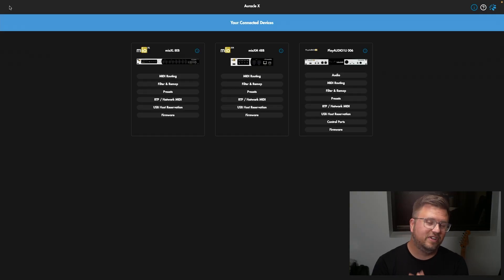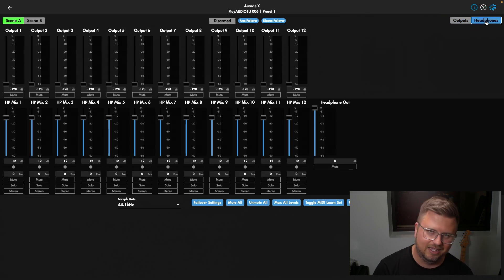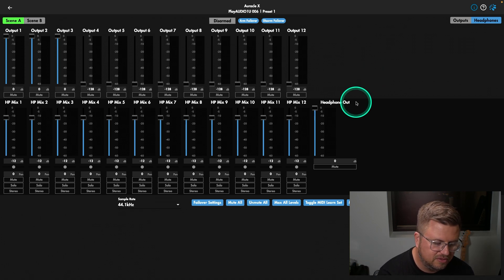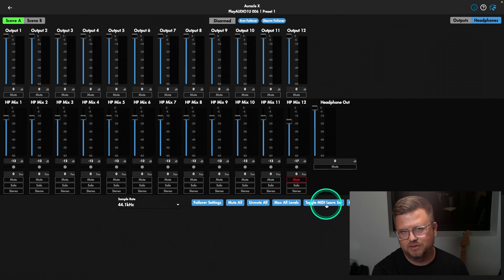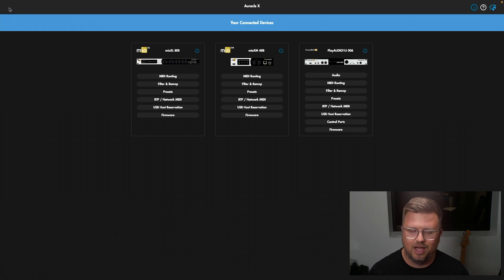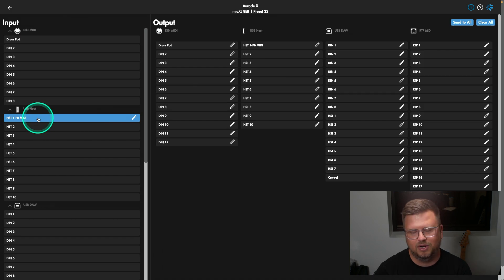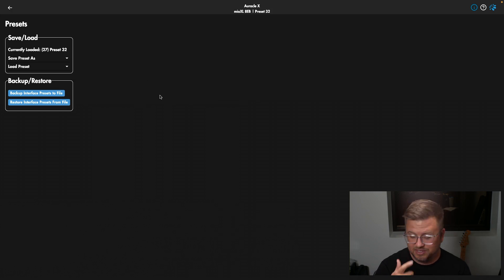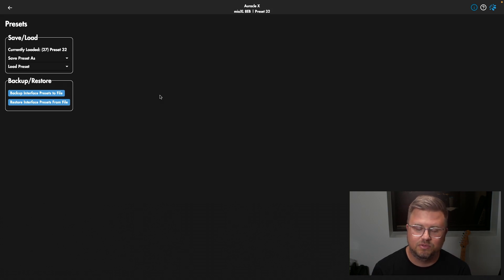Exclusive PlayAudio1U Features: Pro Tips for Using Auracle X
We've reached the final part of our Auracle X Deep Dive series, and to wrap things up, we're covering two pages exclusive to the PlayAudio1U that we haven't explored before: the Audio Page and the Control Ports Page. Plus, we’ll share two bonus pro tips that will be useful whether you're using PlayAudio1U or any other iConnectivity interface!

00:00 - Exploring Exclusive Features of the PlayAUDIO1U
01:25 - Optimizing PlayAUDIO1U Outputs and Failover Settings
03:28 - Mastering MIDI Routing and Renaming for Enhanced Workflow
06:00 - The Importance of Backing Up Presets for Reliability